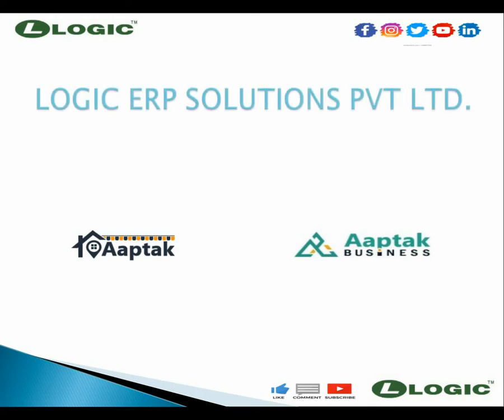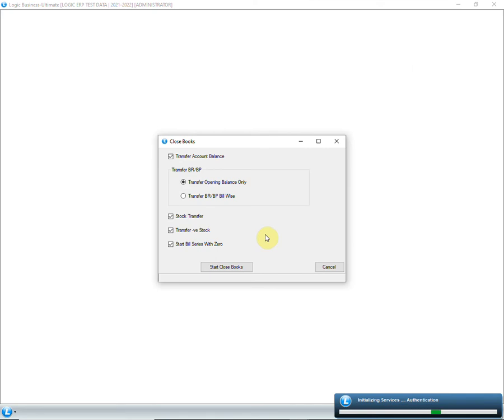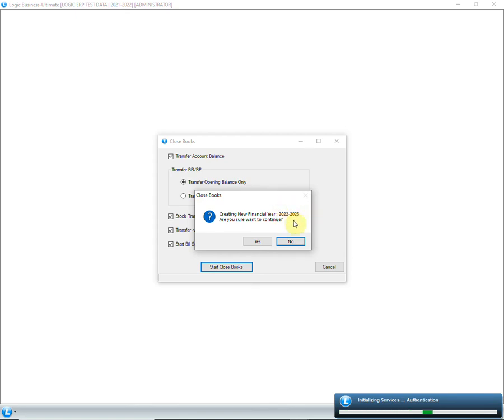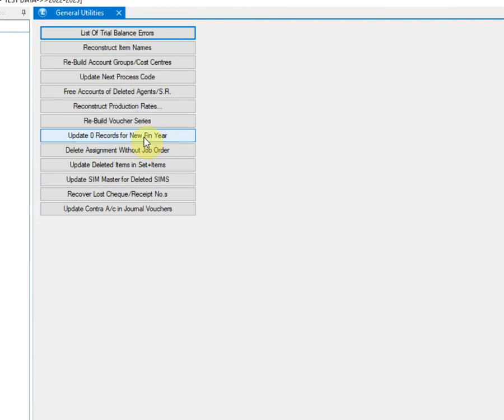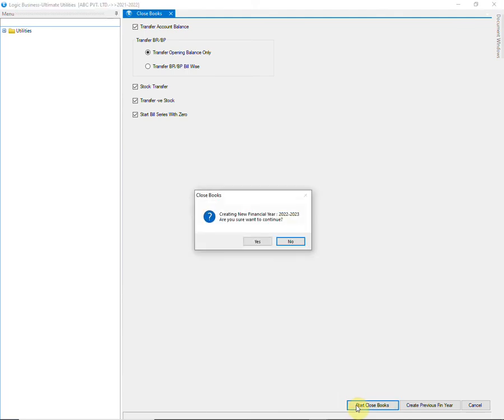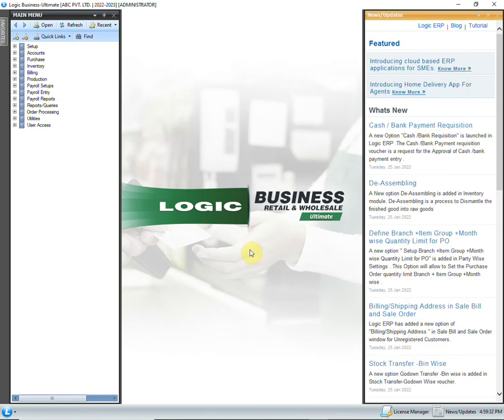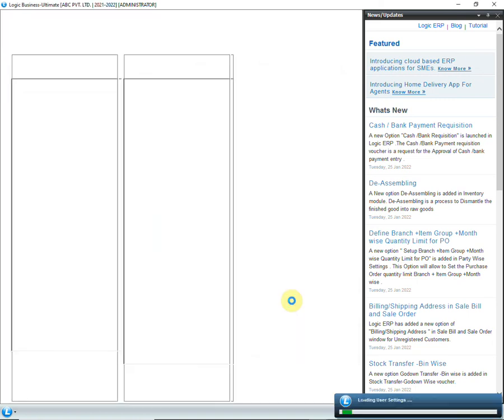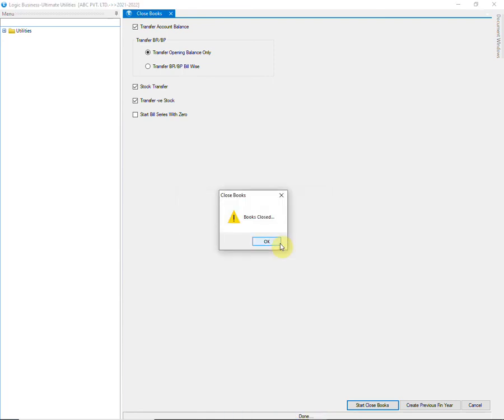How to close books in Logic ERP?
In this video, we will learn the process of closing and re-closing the books with English voiceover.